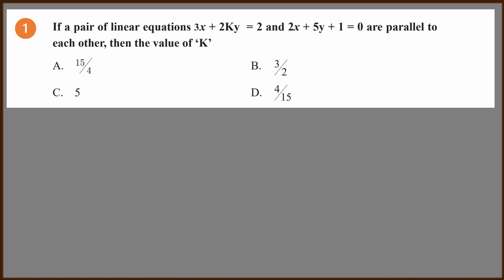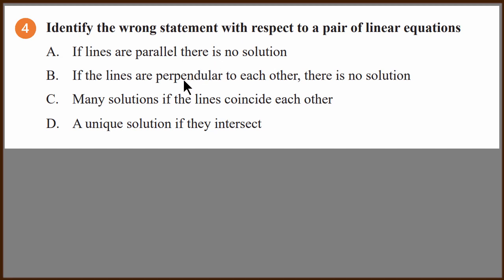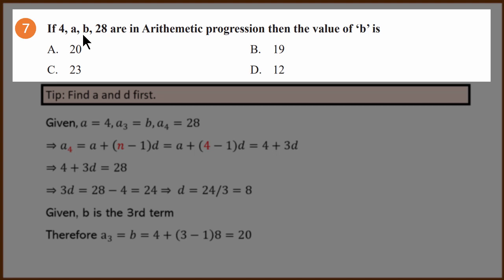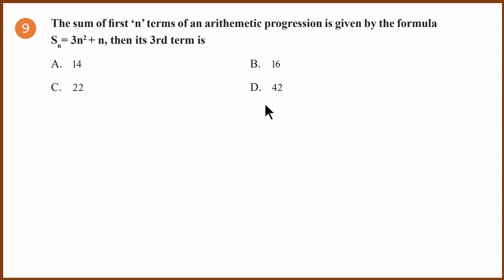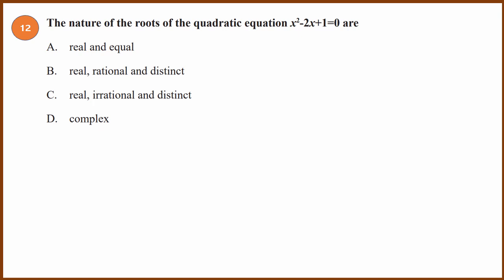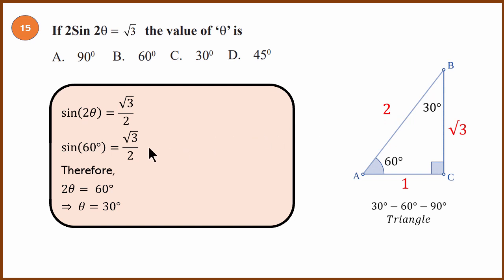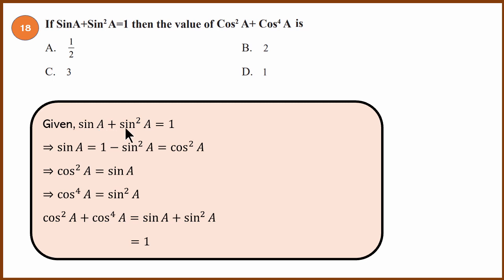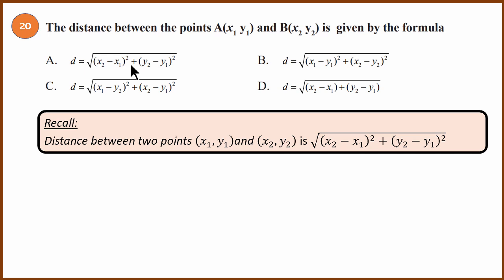Maths Model Paper 1 | Answer Key | Part 1(Q1 to Q20) | KSEEB SSLC Maths | In Kannada and English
In this video, let us solve 20 multiple-choice (MCQ) problems from the 2021 KSEEB SSLC Model paper - Set1. Explained in Kannada and English by Anand.

0:00 Introduction
0:13 Q1 - Pair of Linear Equations
2:44 Q2 - Pair of Linear Equations
4:31 Q3 - Pair of Linear Equations
6:31 Q4 - Pair of Linear Equations
8:09 Q5 - Arithmetic Progression
9:43 Q6 - Arithmetic Progression
11:50 Q7 - Arithmetic Progression
16:00 Q8 - Arithmetic Progression
19:31 Q9 - Arithmetic Progression
21:40 Q10 - Quadratic Equations
23:46 Q11 - Quadratic Equations
25:33 Q12 - Quadratic Equations
27:13 Q13 - Quadratic Equations
29:15 Q14 - Trigonometry
31:08 Q15 - Trigonometry
33:06 Q16 - Trigonometry
35:57 Q17 - Trigonometry
38:05 Q18 - Trigonometry
41:39 Q19 - Coordinate Geometry
44:22 Q20 - Coordinate Geometry
45:44 Conclusion